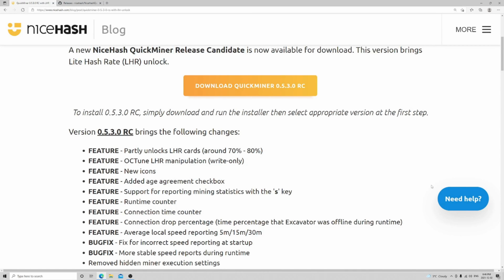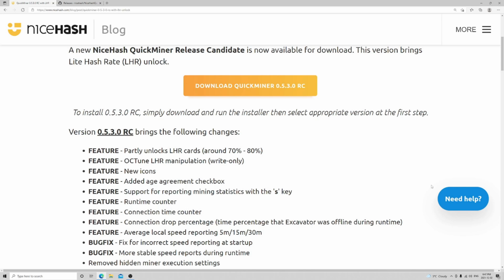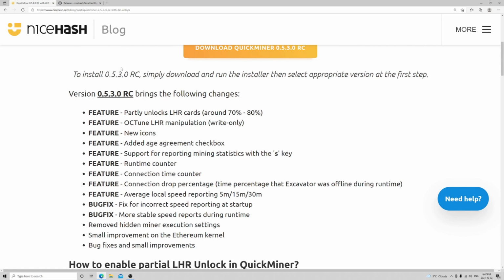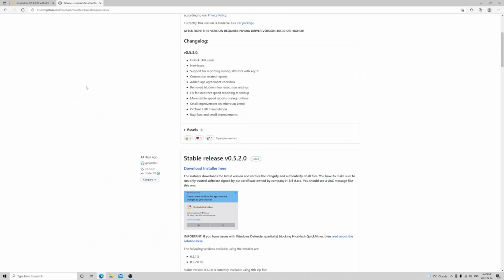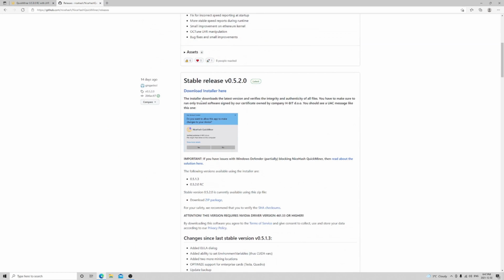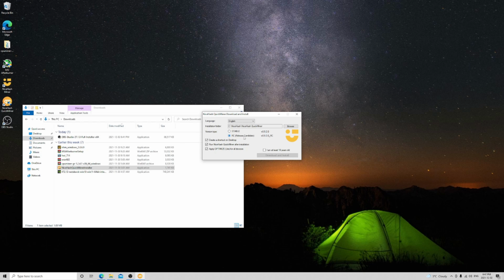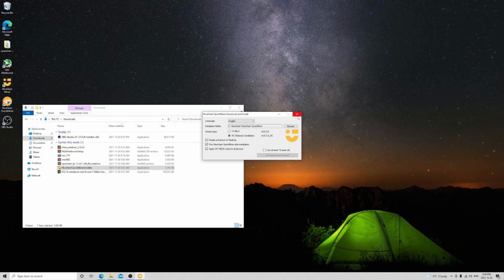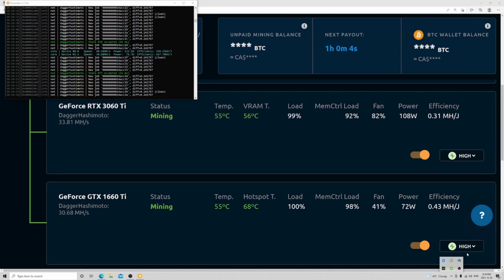NiceHash QuickMiner 0.5.3.0 RC with LHR Unlock| Tested with LHR 3060 Ti |LHR Unlock Any Good ?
V0.5.3.0:
Unlock LHR cards
New icons
Support for reporting mining statistics with key 's'
Connection related reports
Added age agreement checkbox
Removed hidden miner execution settings
Fix for incorrect speed reporting at startup
More stable speed reports during runtime
Small improvement on ethereum kernel
OCTune LHR manipulation
Bug fixes and small improvements